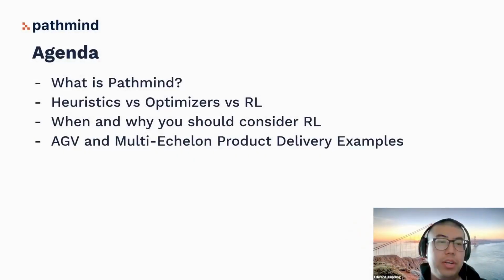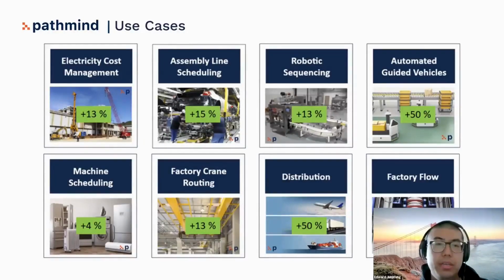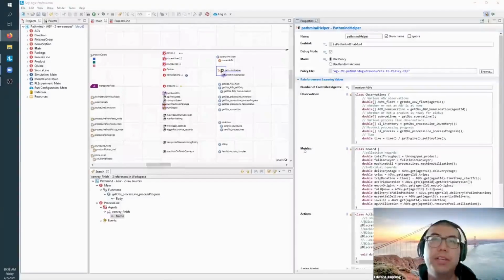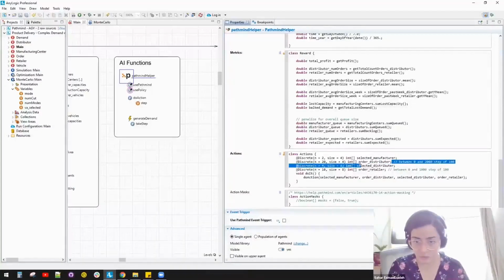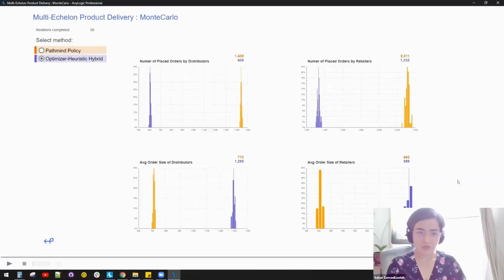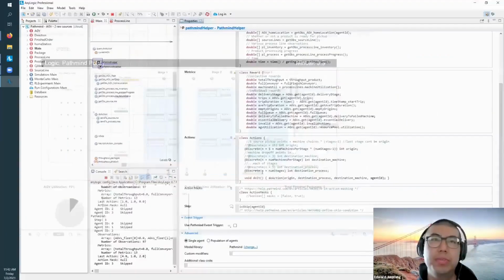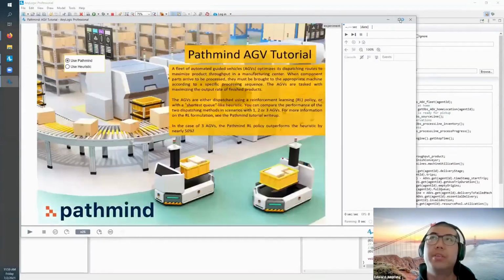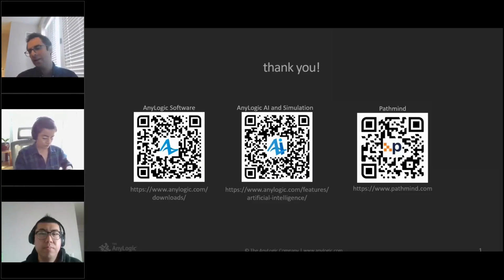Pathmind Reinforcement Learning for Simulation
Webinar introducing Pathmind’s reinforcement learning (RL) capabilities, demonstrating how to set up an AnyLogic model for RL, and showing how to train in the Pathmind web application. Including example models showcasing RL and simulation performance.

00:00 Webinar Introduction
02:23 What Pathmind is and how it works
03:59 Heuristics, Optimizers, and RL
09:42 Use Cases
10:53 What to do with a trained policy
12:24 Setting up an AnyLogic model for Pathmind RL
17:19 Training AI in the Pathmind Web Application
19:37 Example 1: Multi-Echelon Product Delivery (description)
21:25 Example 1: RL Setup in the Pathmind Helper
26:03 Example 1: Training in the Pathmind webapp
27:18 Example 1: Comparing performance of Pathmind Policy vs Optimizer
34:08 Example 2: Automated Guided Vehicles (description)
35:19 Example 2: RL Setup in the Pathmind Helper
40:51 Example 2: Training in the Pathmind webapp
46:47 Example 2: Validating the results of the Pathmind Policy
49:27 Final remarks and useful resources
50:43 Q&A session